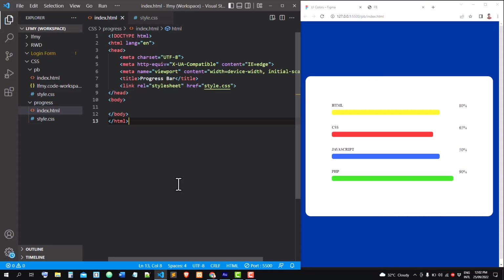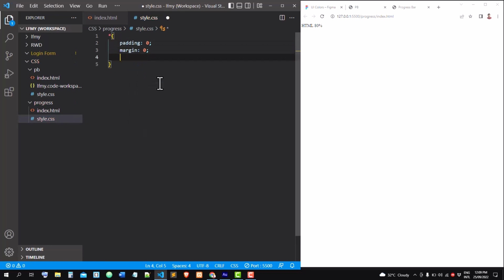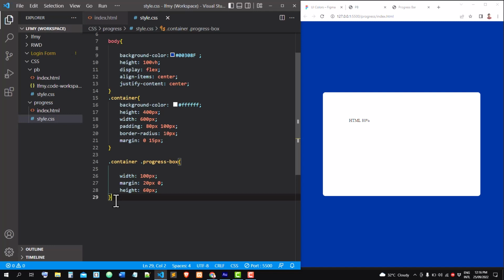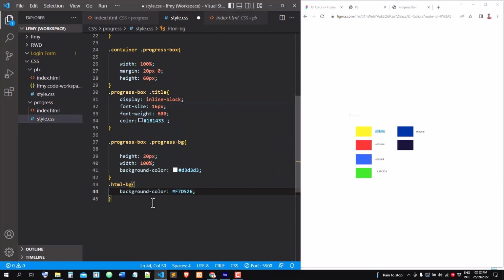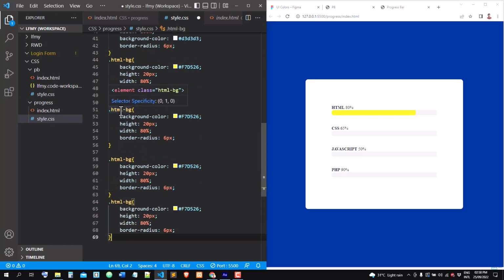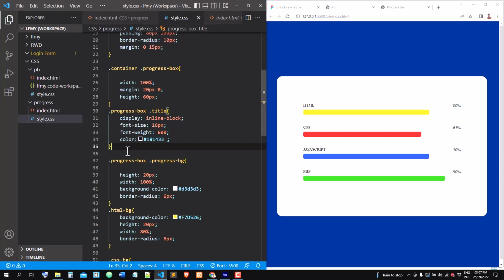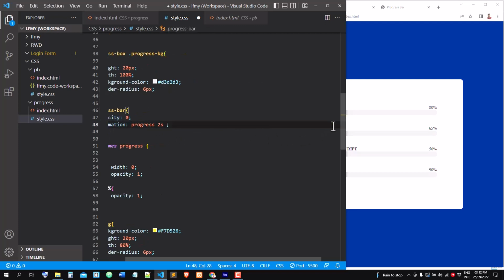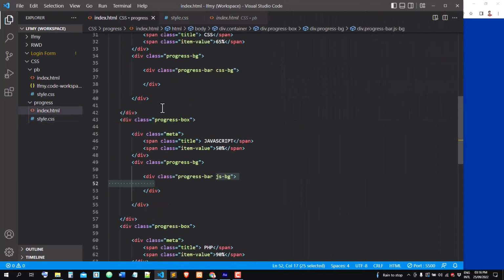How To Create an Animated Progress Bar Using HTML And CSS | Skills Bar for portfolio website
In this video tutorial , you will learn how to create an Animated Progress Bar Using HTML And CSS in your personal portfolio website.

✅Trusted Web Hosting Providers
❤️ Support US and Purchase a Hosting package through the links below if needed.